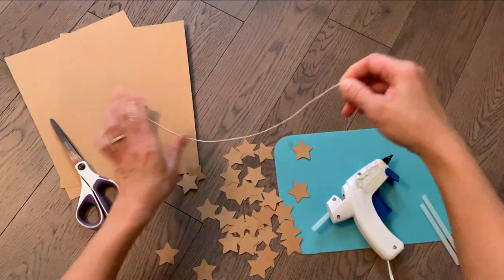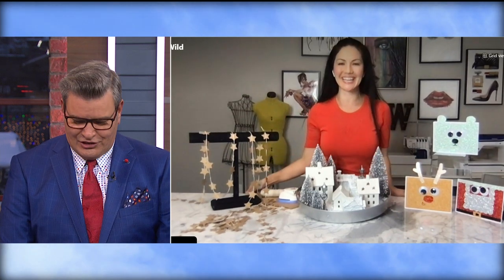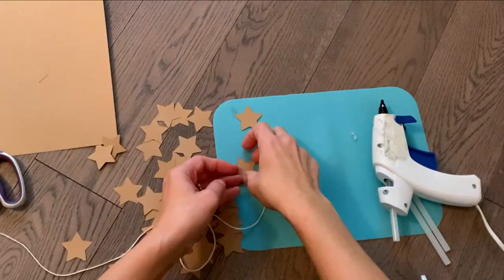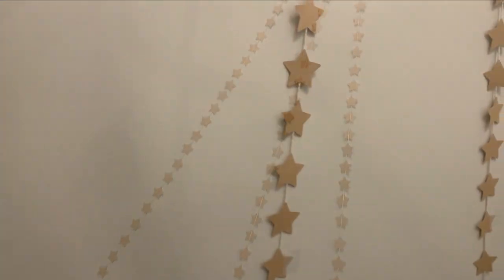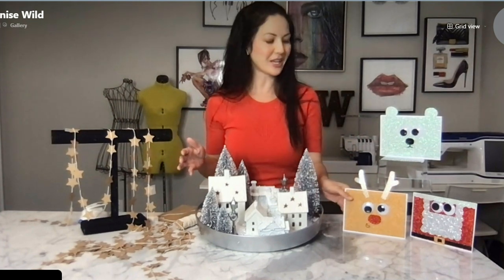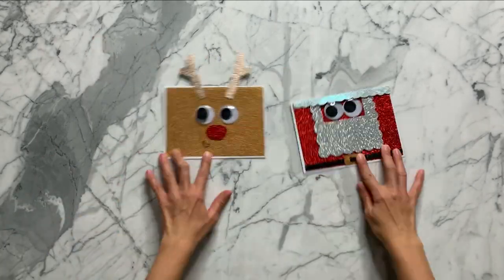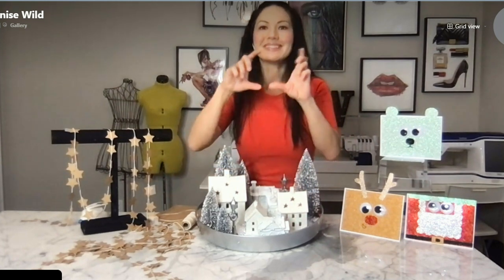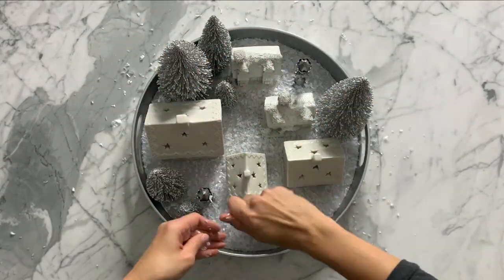DIY decorations to take home this Christmas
DIY enthusiast Denise Wild joins CP24 breakfast to go over some incredible at home art activities.